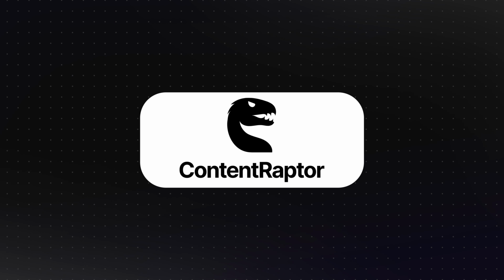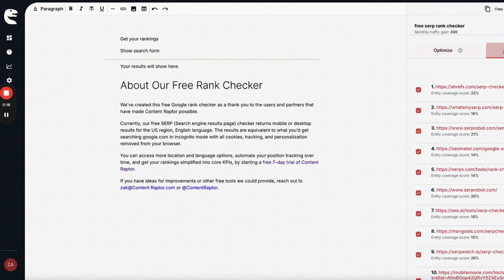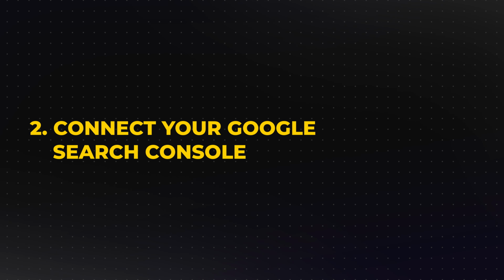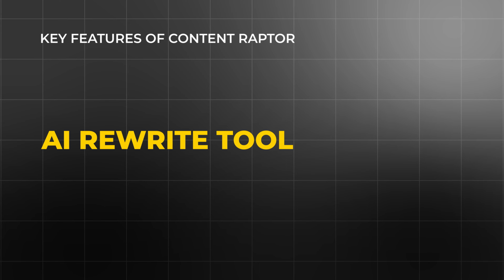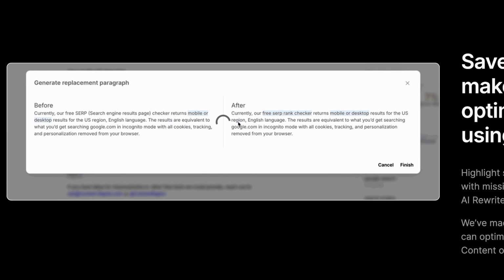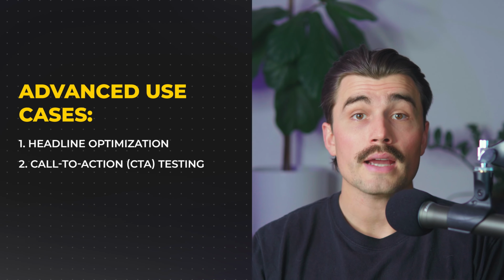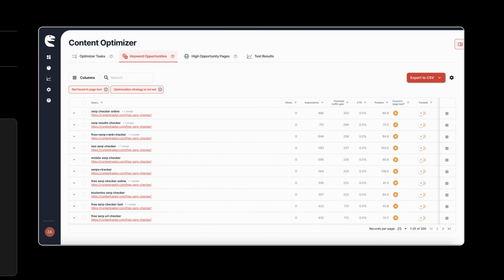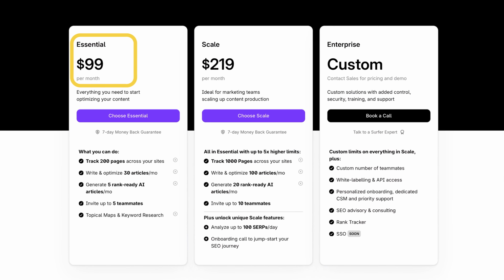What’s the Best SEO Content Optimizer? (Not the One You Expected)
In this video, I go over the best SEO content optimizer you might not have expected—Content Raptor. This powerful tool is designed to simplify content optimization for everyone, whether you’re a beginner or an experienced marketer. With features like AI-powered rewriting, rank tracking, and smooth integration with Google Search Console, Content Raptor makes it easy to create SEO-friendly content without the high costs of traditional tools.

Our favorite business must-haves:
💳 Best business credit cards:

Be sure to watch this video until the end because I'll break down how Content Raptor works and highlight its standout features, like the AI Rewrite Tool and A/B testing. You’ll learn how Content Raptor’s AI Rewrite Tool simplifies content updates, how its rank tracking helps you monitor keyword performance effortlessly, and why its A/B testing feature makes optimizing for better results easier—all at a fraction of the cost of tools like SurferSEO.

Content Raptor stands out as one of the best all-in-one SEO tools, with its beginner-friendly interface, scalability, and affordability starting at just $47 per month. It’s ideal for small businesses, agencies managing multiple clients, and website owners looking for a simpler solution. If you’re serious about boosting organic traffic, Content Raptor might be the tool you’ve been searching for.

– Eric

Timeline:
0:00 – Introduction
0:45 – What Is Content Raptor?
1:11 – What Sets Content Raptor Apart
1:37 – Getting Started with Content Raptor
2:53 – Key Features of Content Raptor
6:18 – How Content Raptor Stands Out Among Competitors
8:03 – Who Should Use Content Raptor?
8:46 – Final Thoughts: Is Content Raptor Worth It?
9:15 – Conclusion